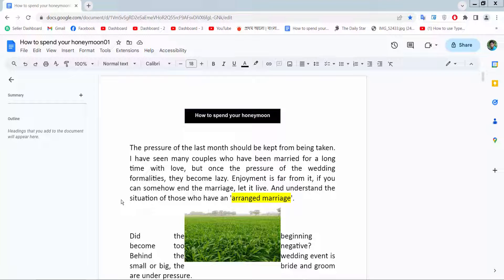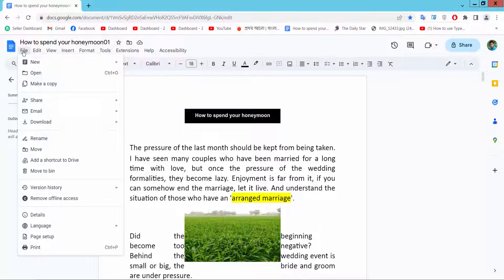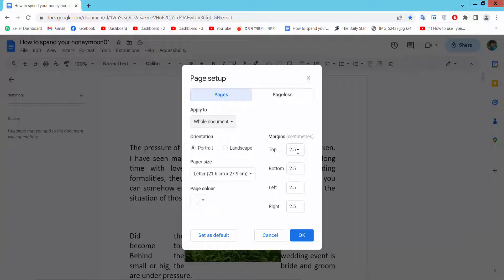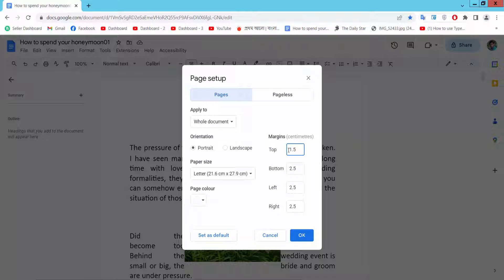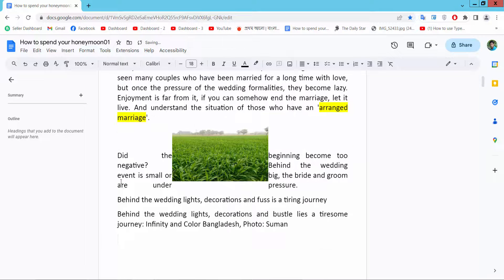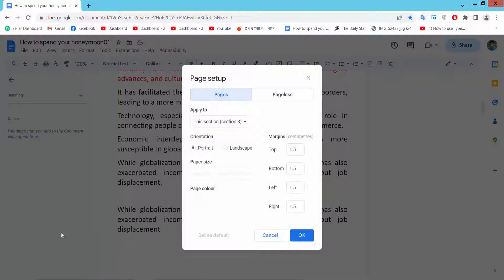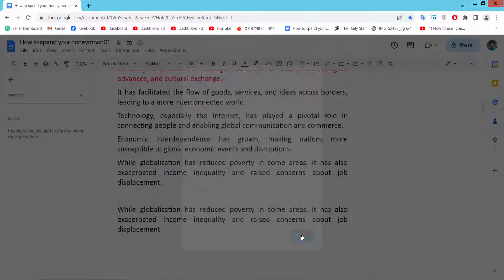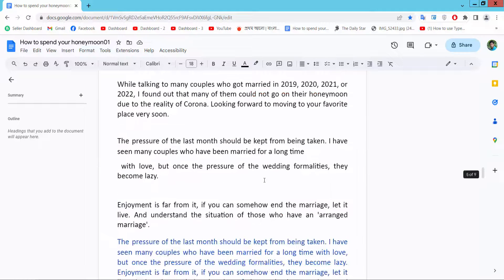How to make narrow margins in google docs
Hello everyone, Today I will show you, How to make narrow margins in Google Docs.